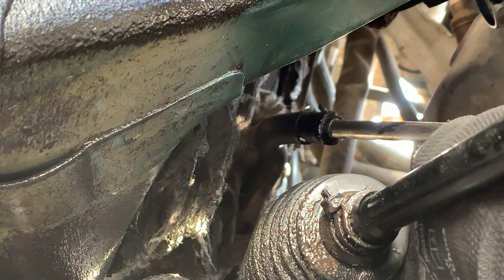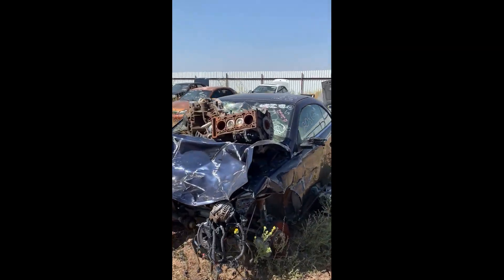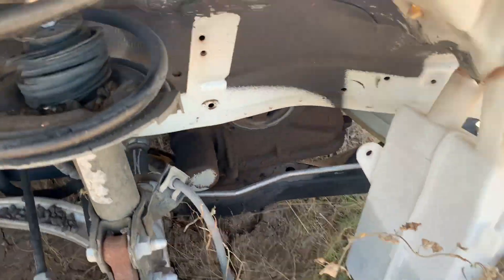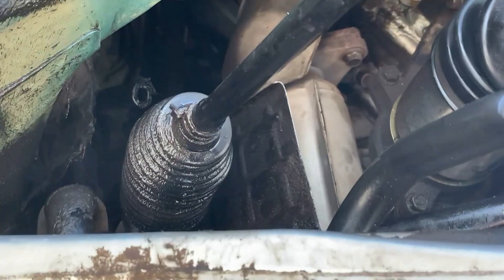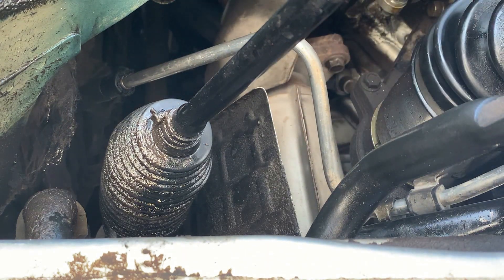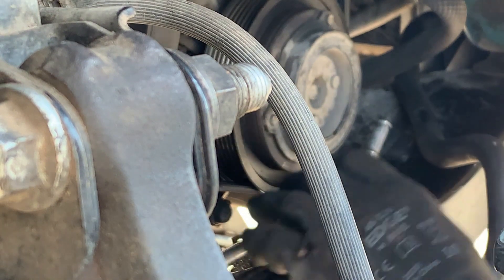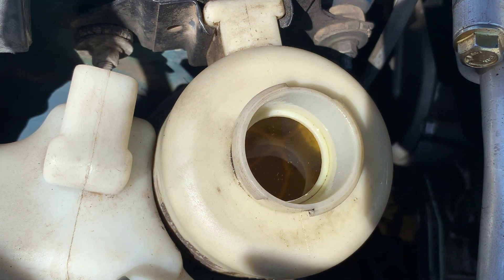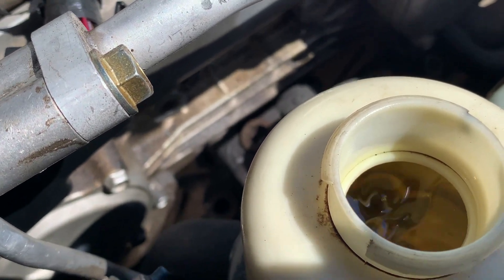Altima 2003 3.5 power steering return line